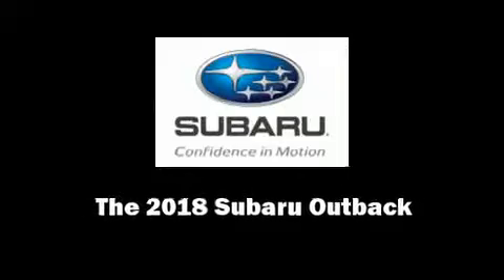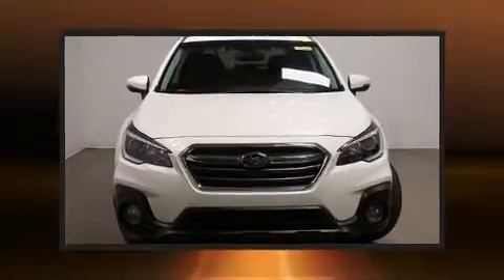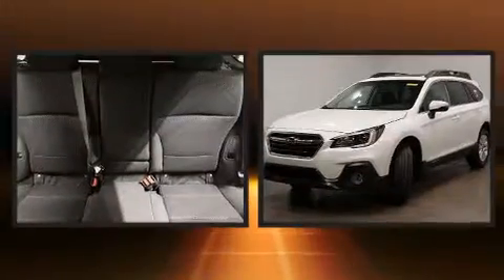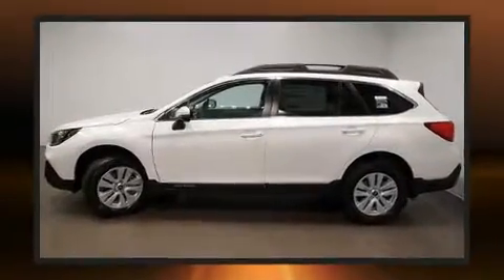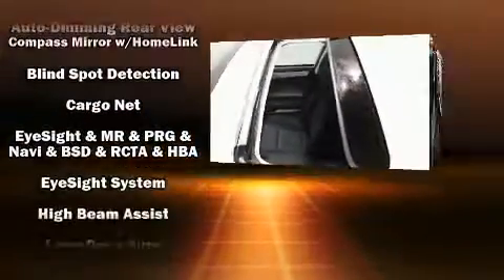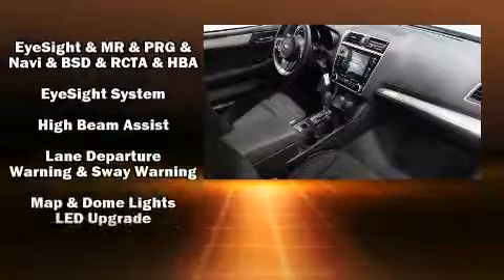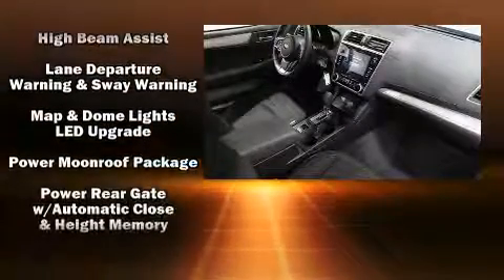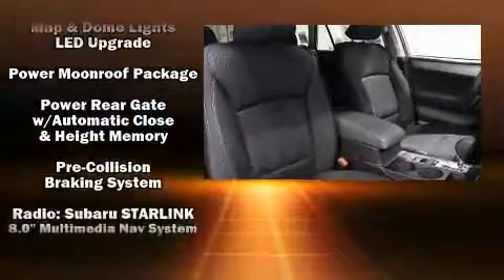2018 Subaru Outback in Moon Township, PA 15108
Sensibility and practicality define the 2018 Subaru Outback. Under the hood you'll find a 4 cylinder engine with more than 170 horsepower, and all wheel drive keeps this model firmly attached to the road surface. Top features include front dual zone air conditioning, a tachometer, adjustable headrests in all seating positions, a blind spot monitoring system, automatic dimming door mirrors, fully automatic headlights, heated door mirrors, and much more. For drivers who enjoy the natural environment, a power moon roof allows an infusion of fresh air. Audio features include a CD player with MP3 capability, steering wheel mounted audio controls, and 6 well positioned speakers. Curtain airbags combine with standard stability control in creating a comprehensive safety network. We pride ourselves on providing excellent customer service. Please don't hesitate to give us a call.